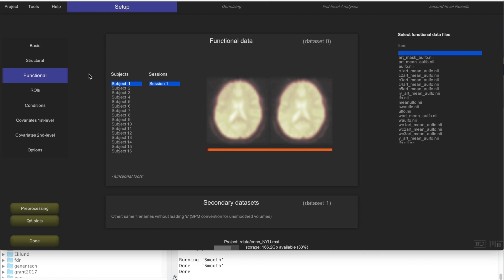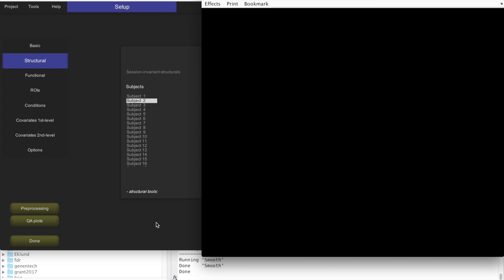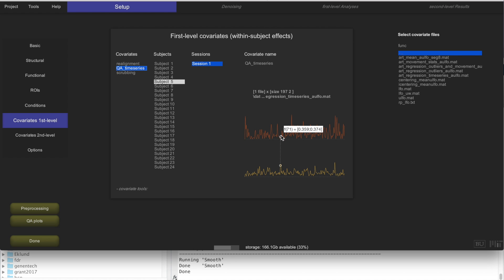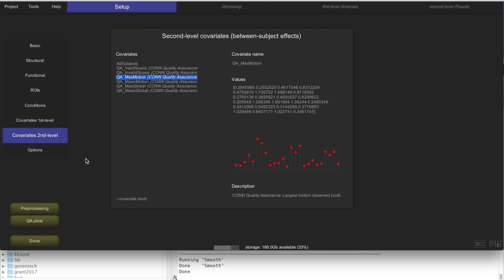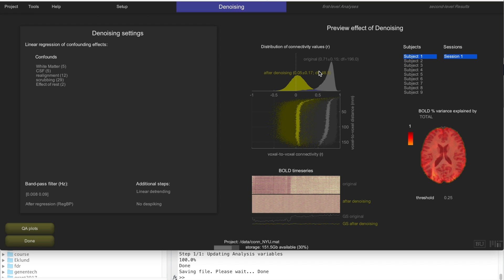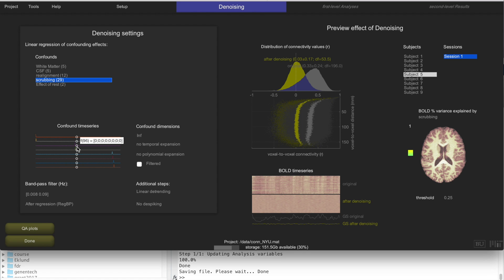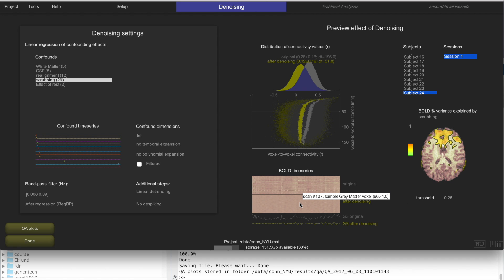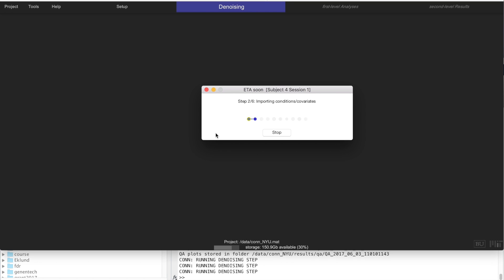Resting state functional connectivity in CONN (#2)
for additional information about the CONN toolbox
to learn about CONN virtual courses

This video is the second part in a series of short videos showing how to perform fMRI resting state functional connectivity analyses using the CONN toolbox

Step 2. Explore output of Preprocessing step. Run Setup & Denoising